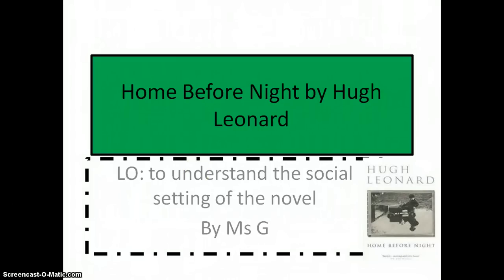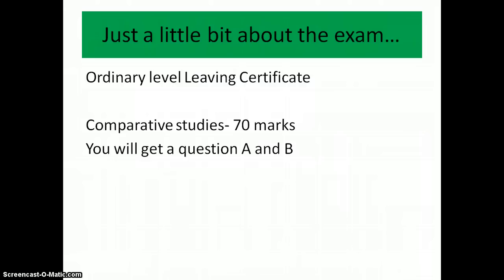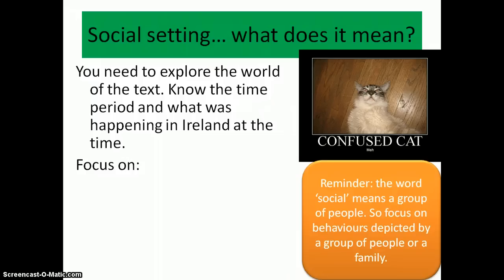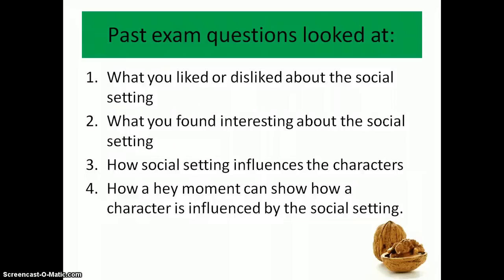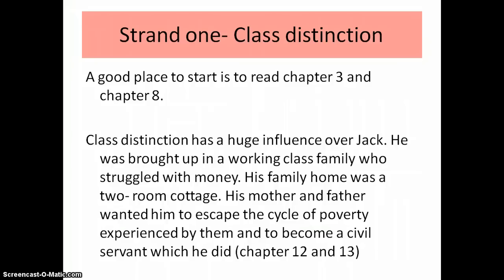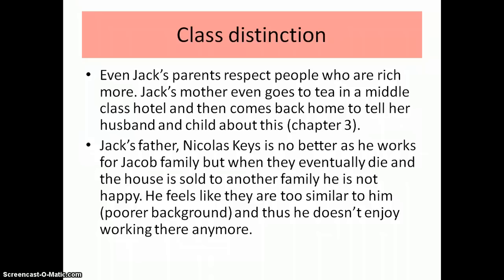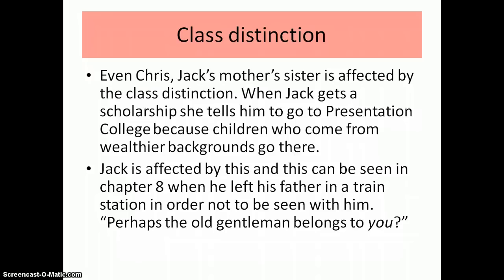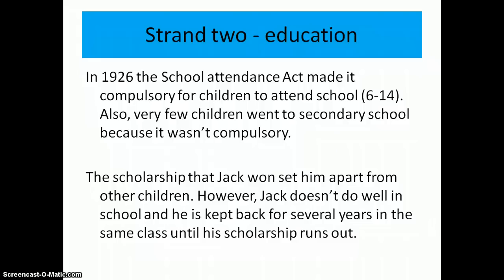Home Before Night by Hugh Leonard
Social setting video to help Leaving Cert students (ordinary level)